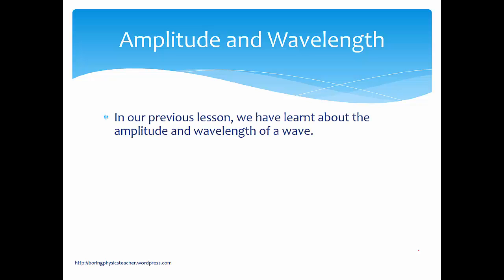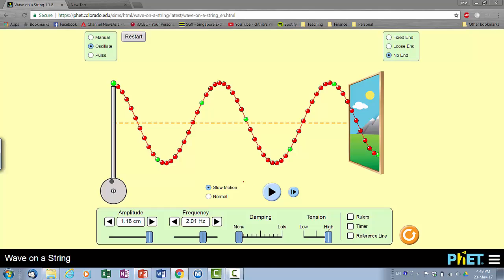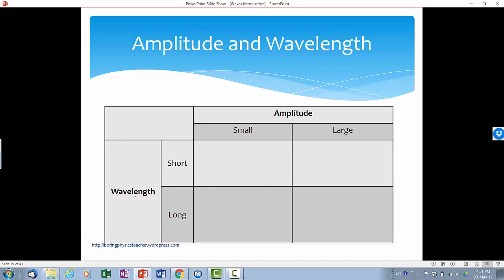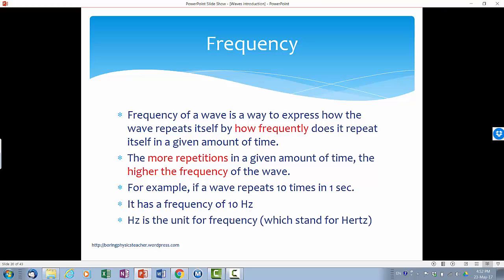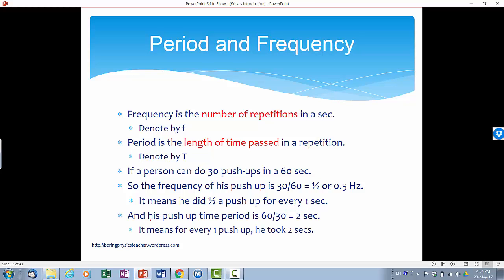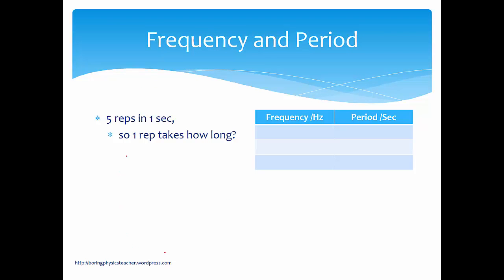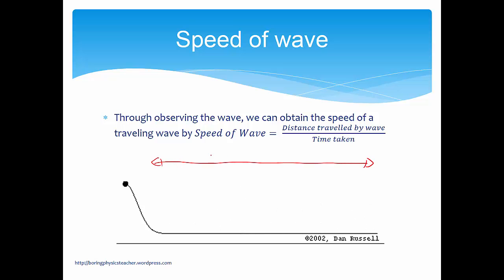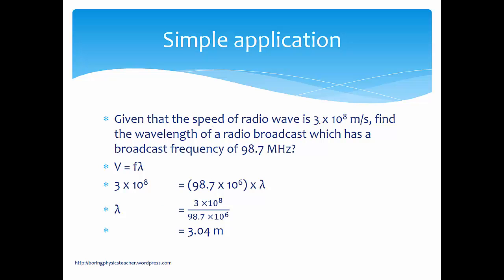How is frequency of a wave different from its period? What is the speed of wave formulae?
High school Physics video lesson that explains the difference between frequency and period of a wave. It also includes the concept of speed of wave and its formulae v = freq x wavelength